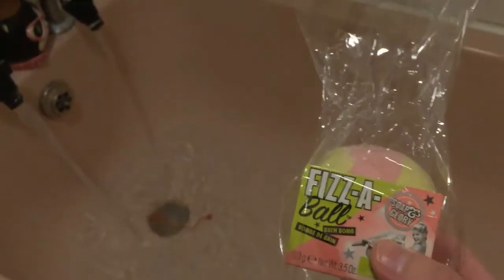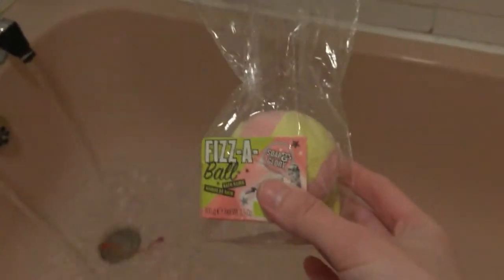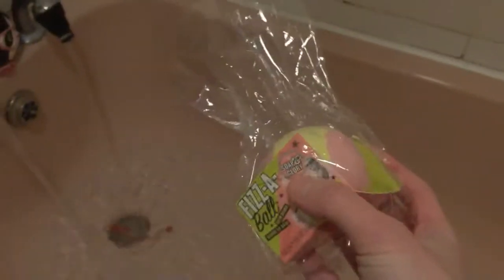Soap and Glory Fizz-a-Bomb bath bomb Sugar Crush and Original review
A look at the new Soap and Glory bath bombs in Sugar Crush and Original. I test them out and show you what they look like when they dissolve.